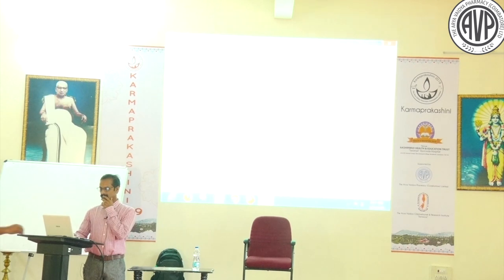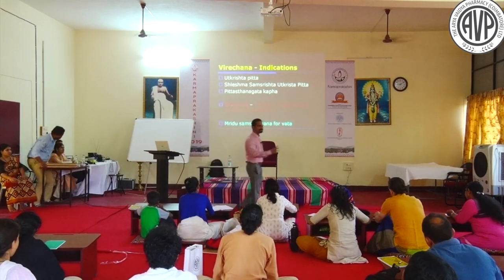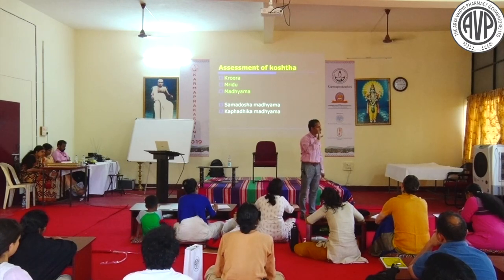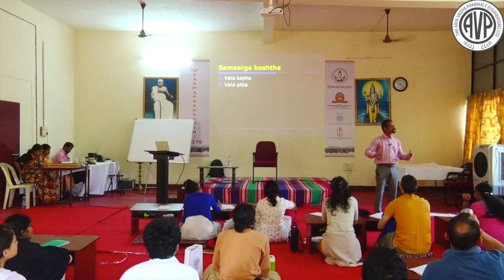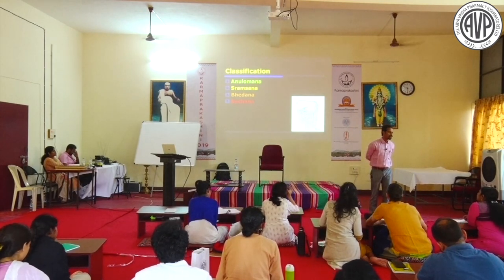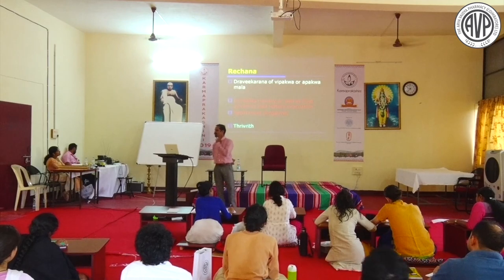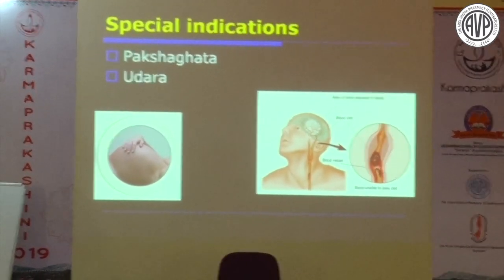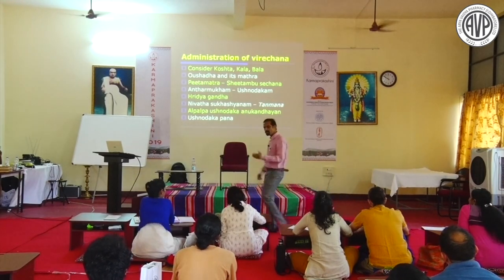PART 1 PANCHAKARMA SIDDHI: VIRECHANANASYA AND RAKTAMOKSHANA: SIDDHICOMPLICATIONS, MANAGEMENT AND